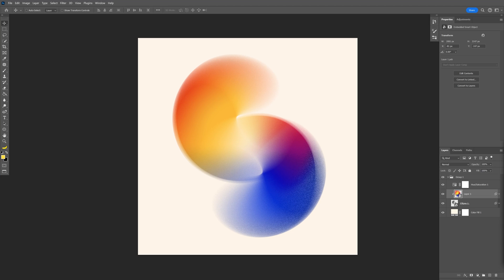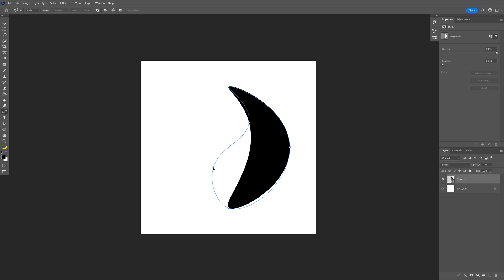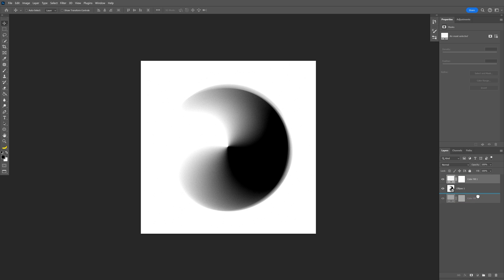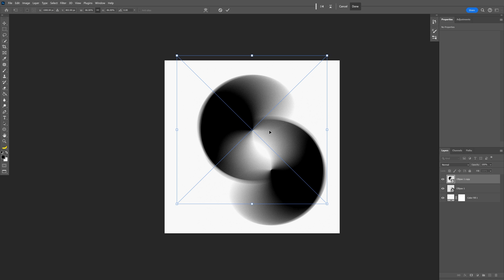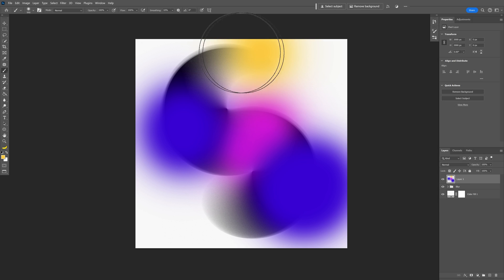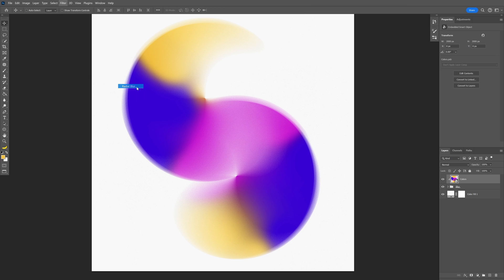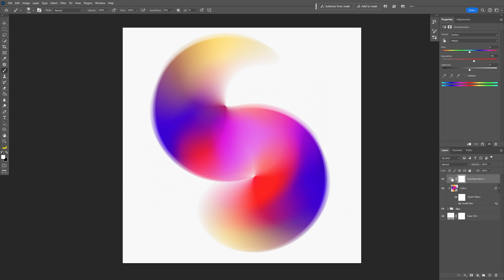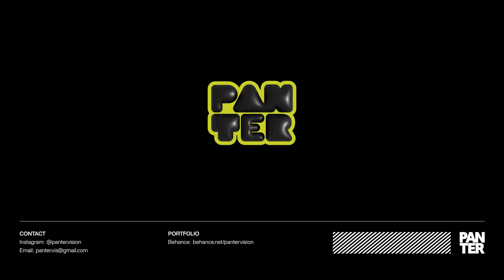How to Make Abstract Gradient Shape in Photoshop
This had been some trendy effect on Creative Market like 2-3 years ago now and here are some of the ways you can achieve this as well. This is a mix of shapes and blurs where you can overlap with colors and then mix it up with even more blur so the final result is going to be this floating blurry organic form that looks pretty cool.